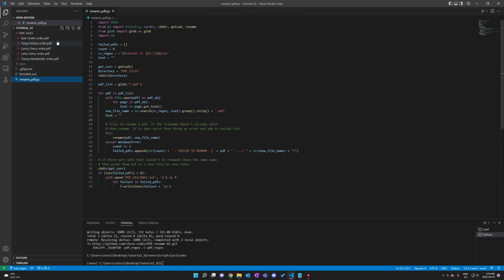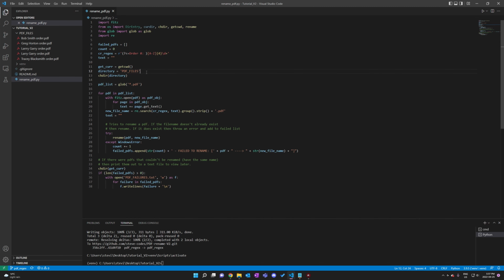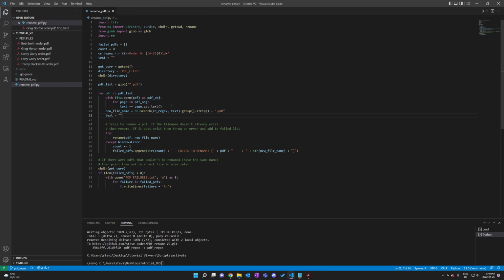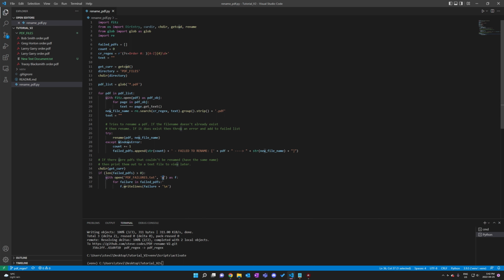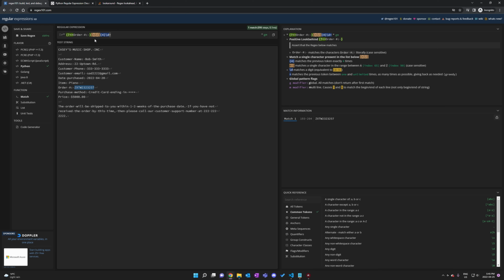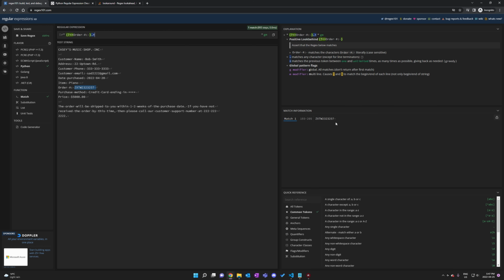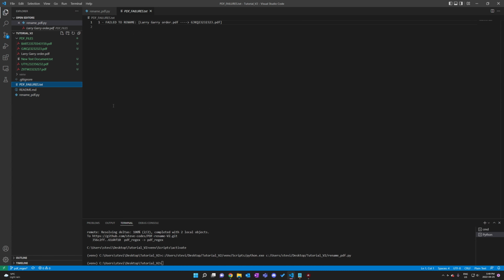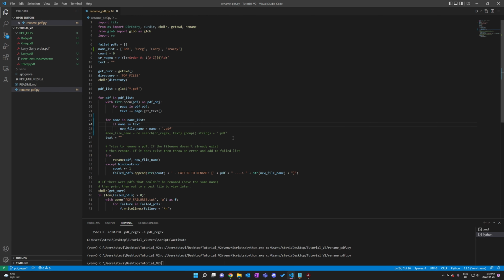Python: Renaming PDFs using text inside a document with regex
In this tutorial, we expand on renaming PDFs using regular expressions (regex). This is one of the many examples of using regex, if you have different requirements it will require a different regex expression.

I have posted a written explanation of the regular expression used in the video on GitHub.

If you have any questions leave them down below and I'll try and respond (hopefully more quickly this time).

Chapters:
00:00 Intro
00:18 Requests & start
01:28 Reviewing code
07:34 Reviewing the regex expression
11:23 Alt. regex w/o formatting
12:46 Example run with regex
14:11 Using a list of names to rename